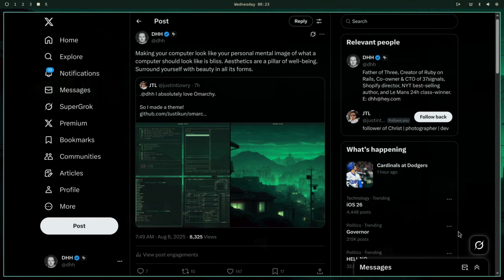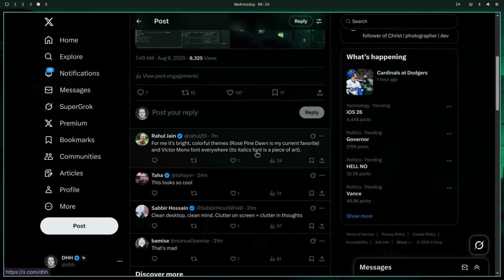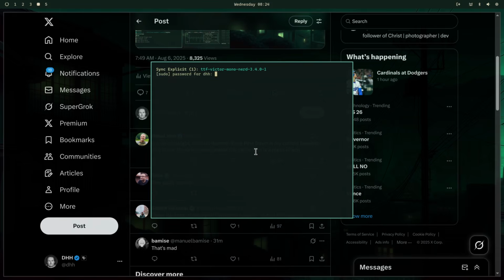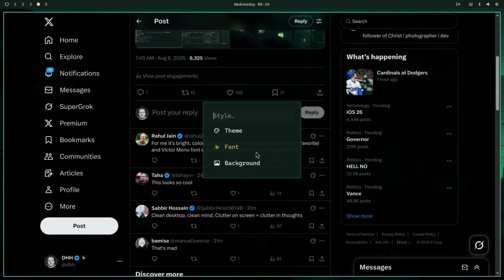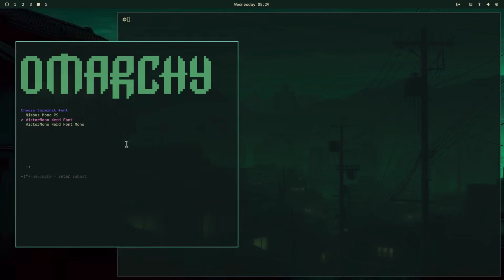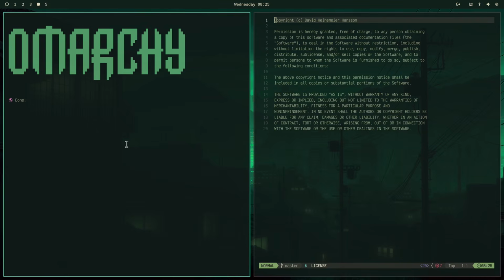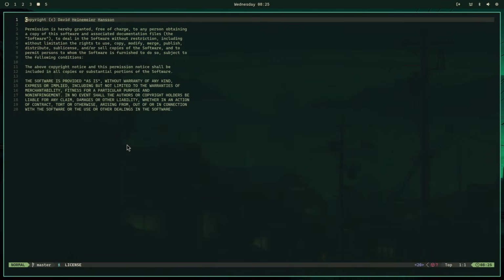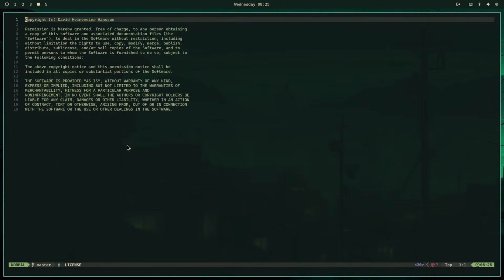Omarchy: Change font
Installing a new font for Omarchy is as easy as changing the theme.